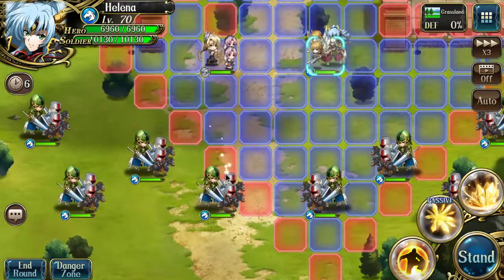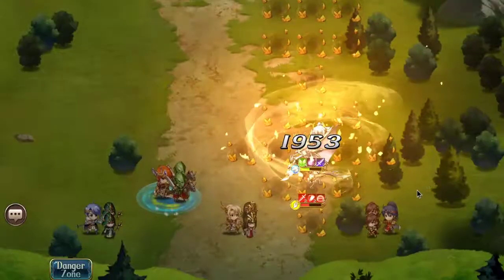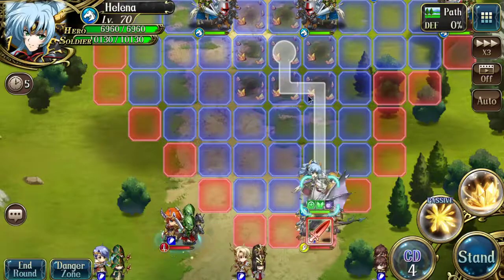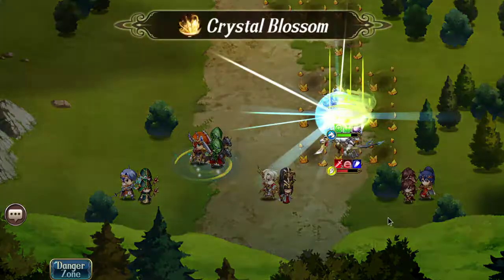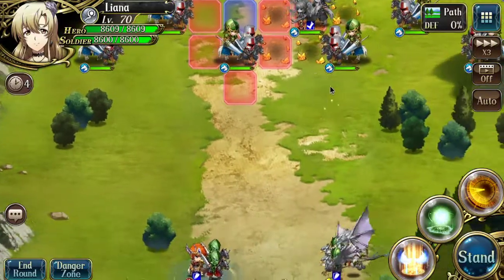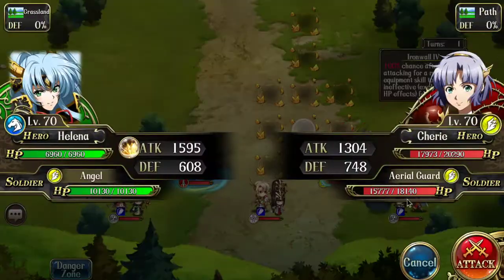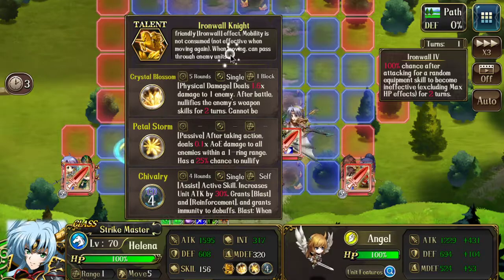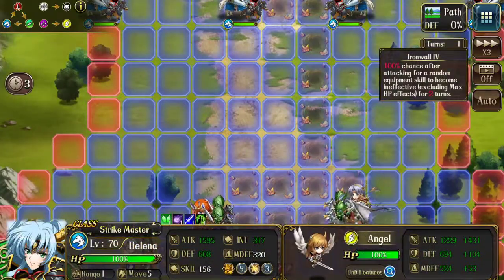How to maximize Helena's exclusive equipment - Langrisser M Global Apex Arena Guides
Fully utilize the free movement from the ring of crystal tiles generated from the special equip.